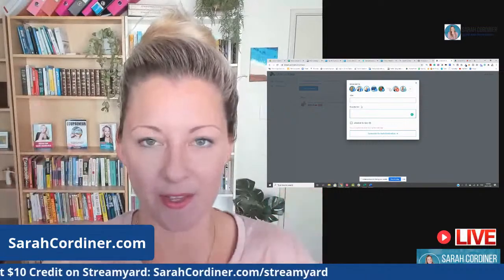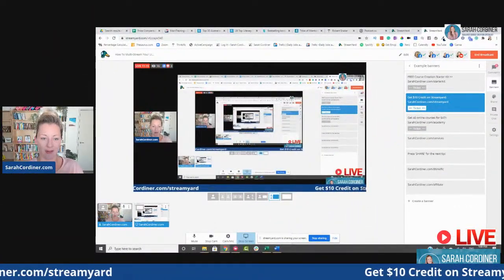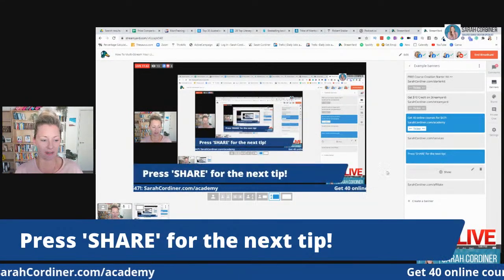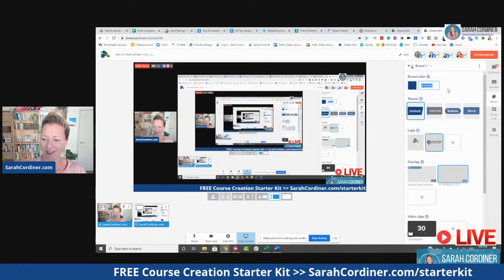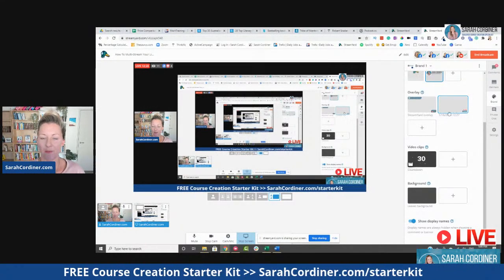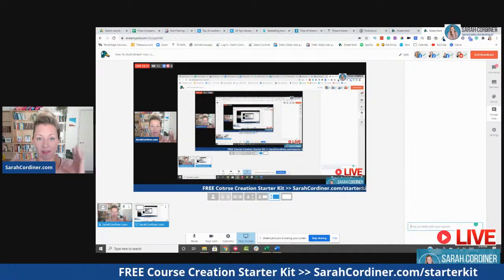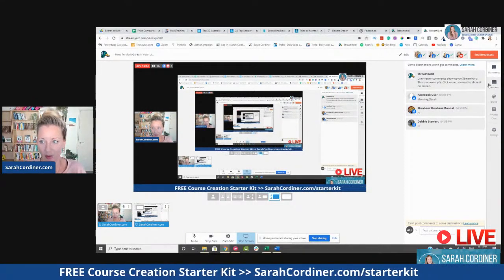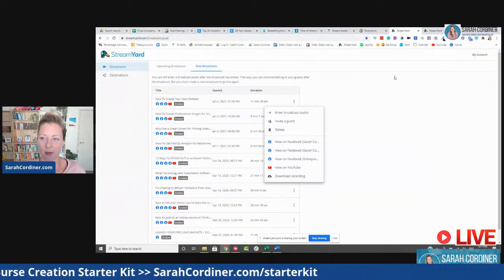STREAMYARD: How To Multi-Stream Your Live Video To Multiple Locations at The SAME TIME!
How To Multi-Stream Your Live Video To Multiple Locations at The SAME TIME!

In this video I will show you the tool I use to live stream to over 8 social media destinations all at the SAME time, so that you can get dramatically more reach - without ANY extra effort!